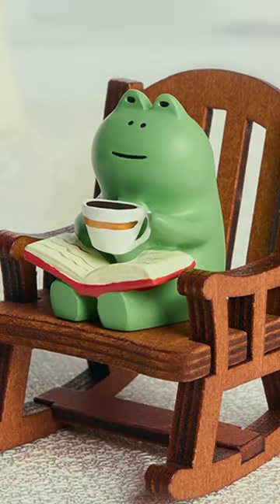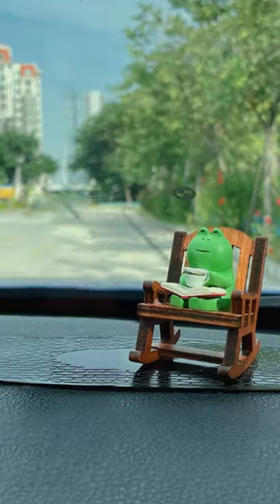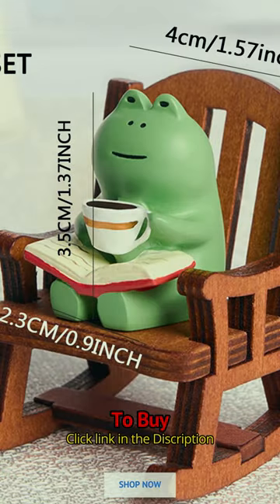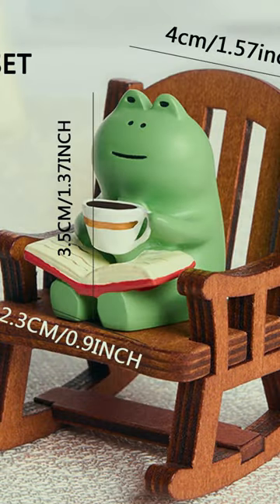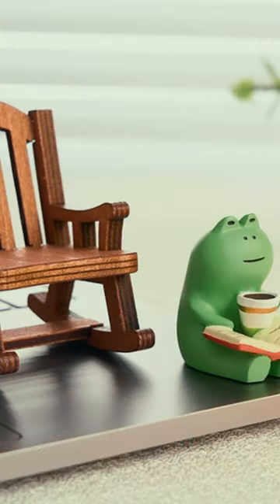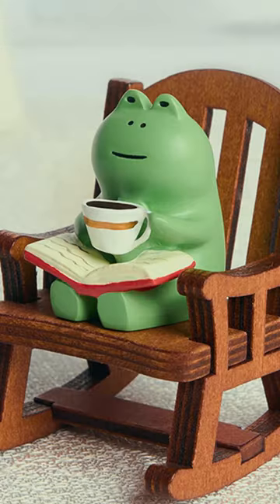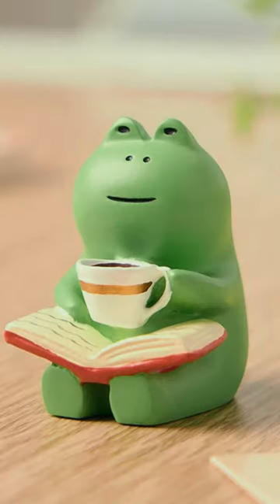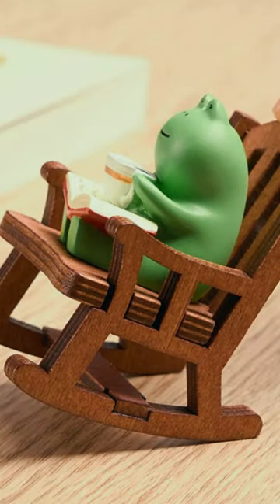Frog Rocker Chair | Cute Japanese Healing Small Decoration